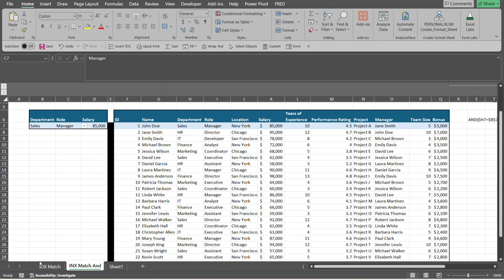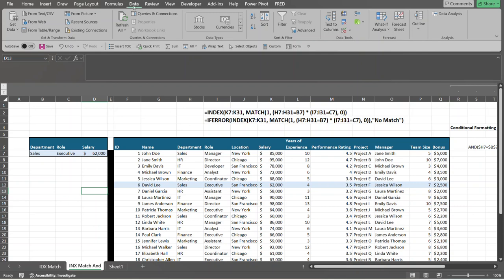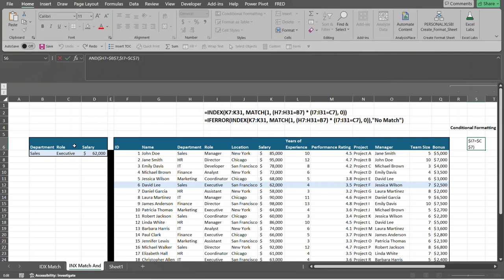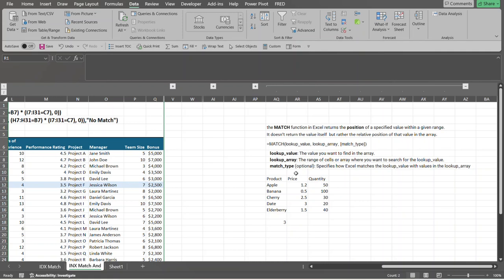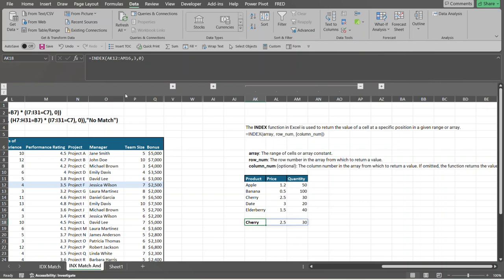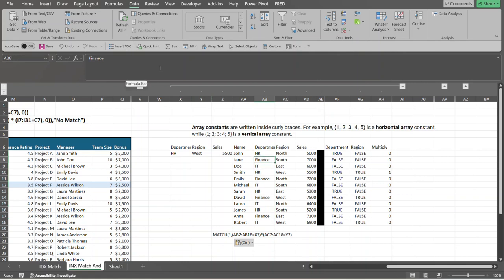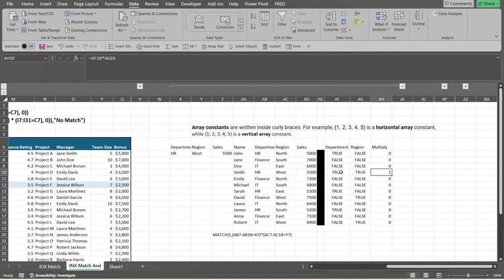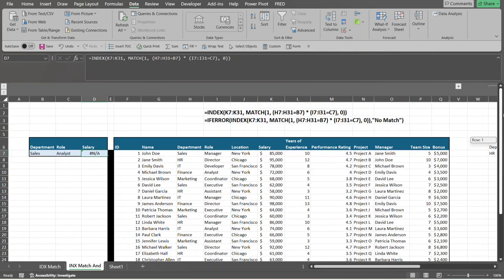INDEX & MATCH with Multiple Conditions Data Validation Conditional Formatting and Grouping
Welcome to our comprehensive guide on mastering the powerful INDEX and MATCH functions in Excel! In this tutorial, we’ll break down how to use these functions separately and then combine them with multiple conditions using the ‘AND’ logic.

Here’s what you’ll learn:

✔️INDEX Function: How to retrieve values from a specific position in a range.
✔️MATCH Function: How to find the position of a value in a range.
✔️Combining INDEX & MATCH: Applying multiple conditions to match values accurately.
✔️Data Validation Lists: Creating dropdown lists to ensure data accuracy.
✔️Conditional Formatting: Highlighting cells based on specific criteria.
✔️Grouping: Collapsing and expanding rows or columns for better data management.

Whether you’re a beginner or looking to enhance your Excel skills, this tutorial has something for everyone.

I will create custom Excel charts and graphs that help you easily:
• Understand trends